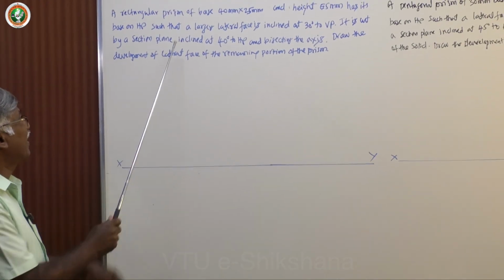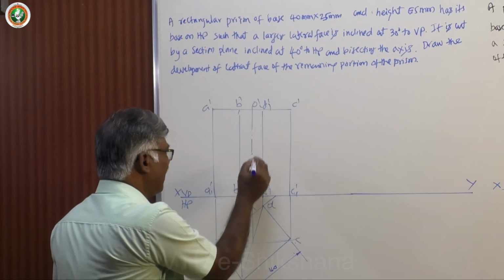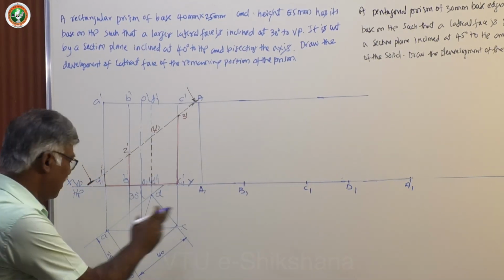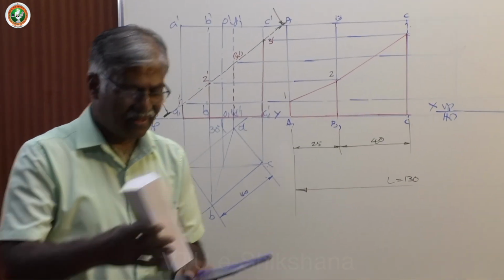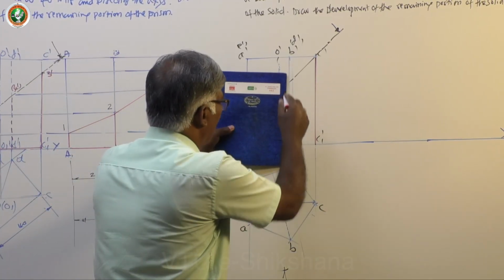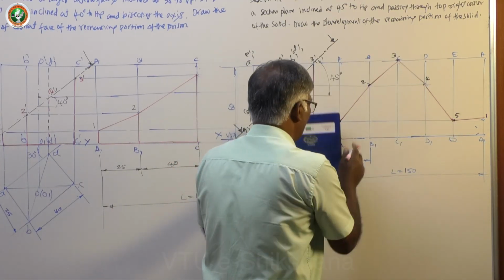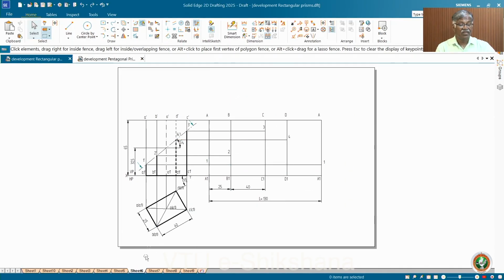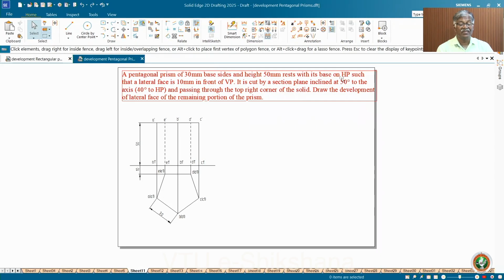Module 3 - Lecture 03